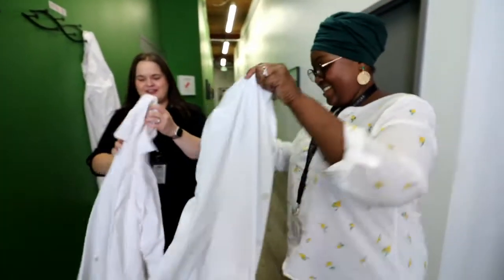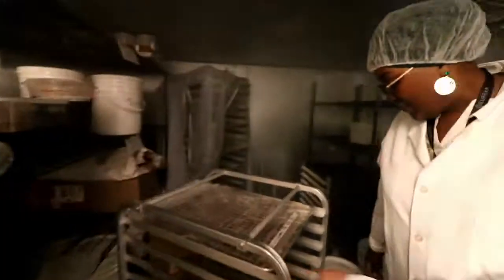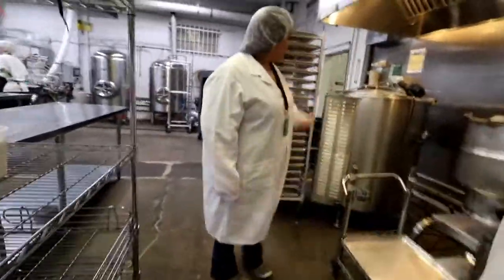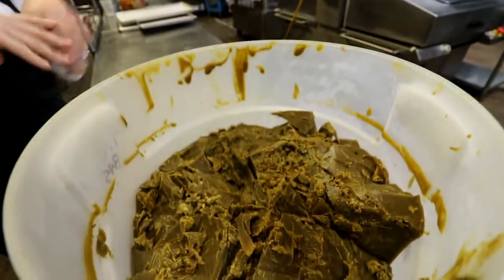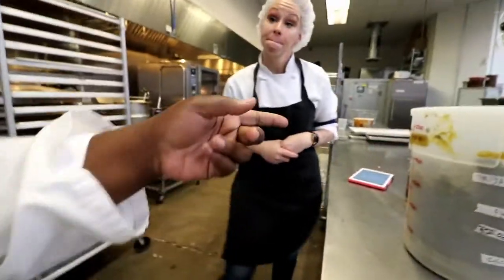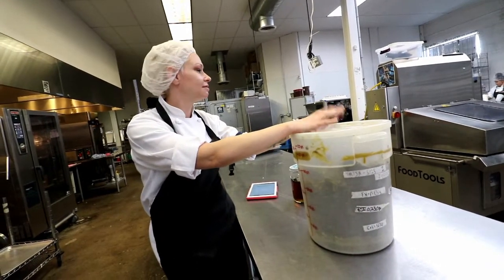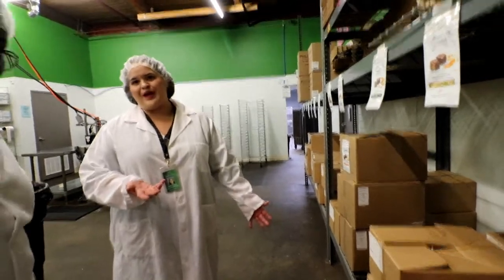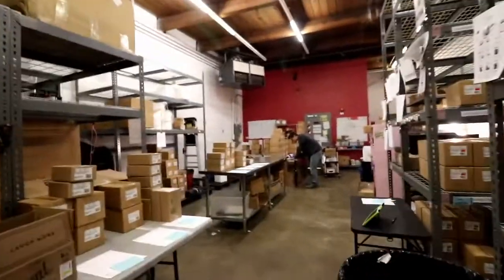We Toured A Licensed Edibles Bakery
We toured the bakery of WayUp Goodies favorite edibles company, Love's Oven. It was a blast and we meant some fantastic ladies making all the magic happen. Check out some of our behind-the-scene footage of what goes into making those tasty treats happen.

WayUpGoodies & Nubia420 love all things cannabis. They explore cooking with cannabis, education, and methods of consumption. Share in their journey of perpetual learning and building a cannabis empire.